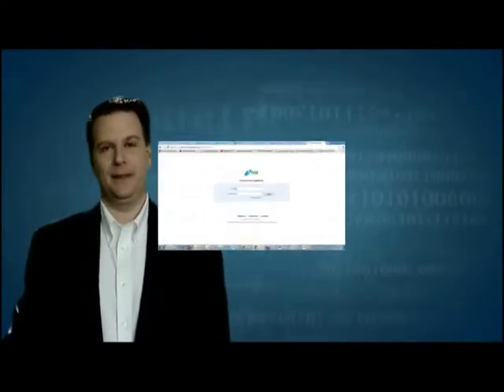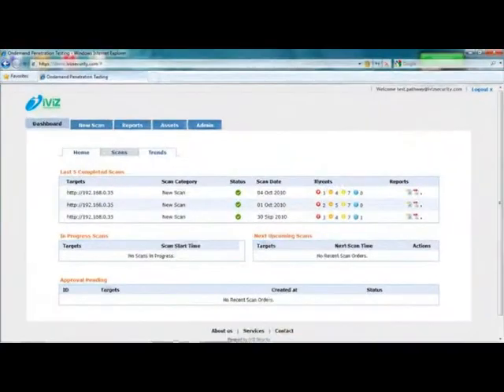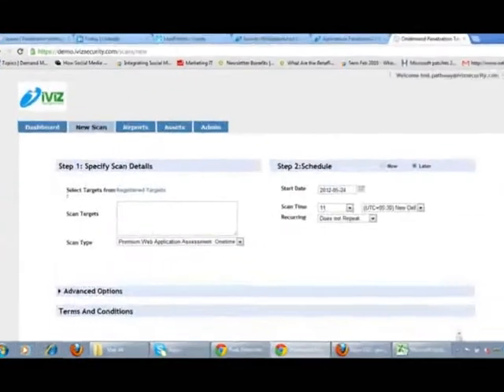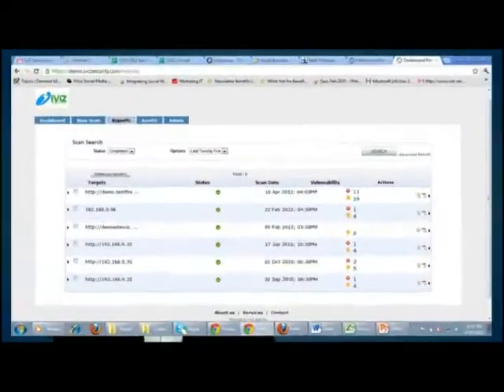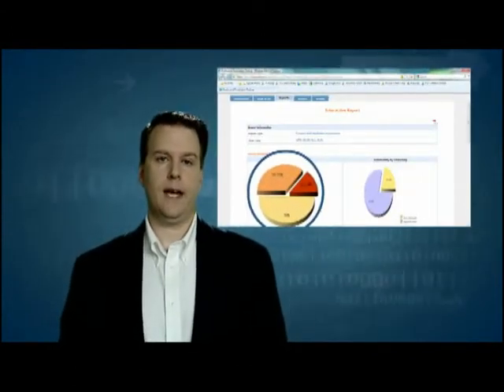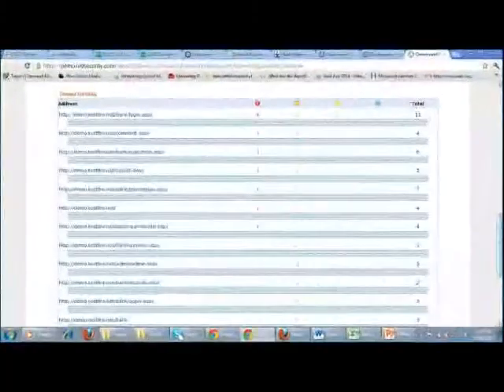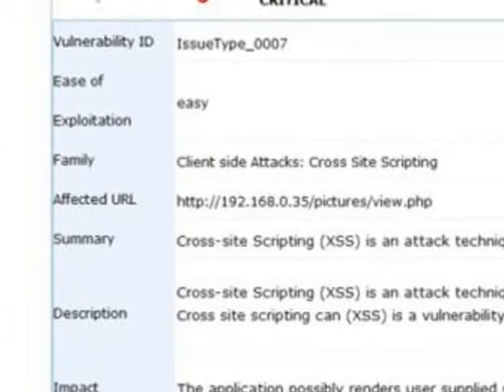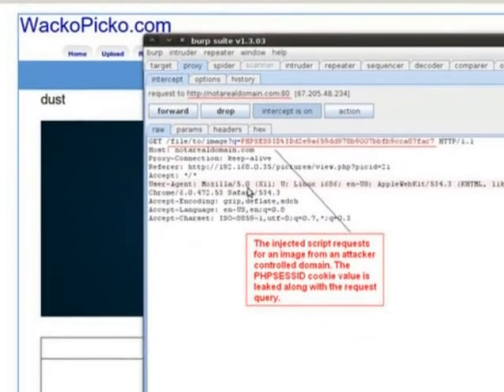Demo:iViZ Cloud based Application Penetration Testing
iViZ: The most Comprehensive Application Security Testing on the Cloud
No Software cost, No Hardware cost, No Consultant fee. Experience the highest quality testing now on the Cloud.